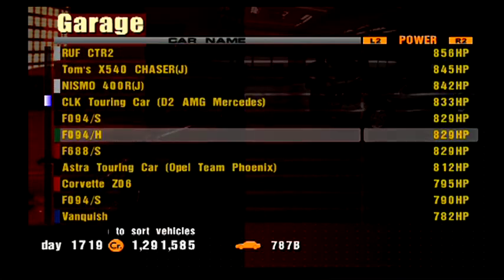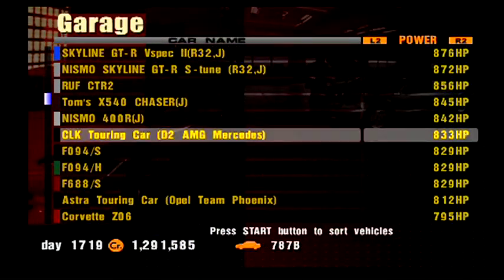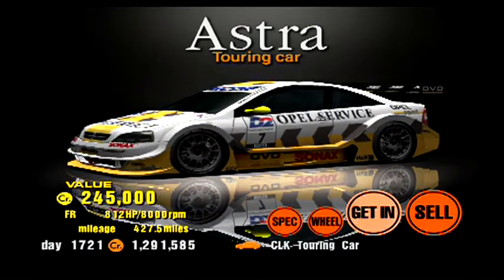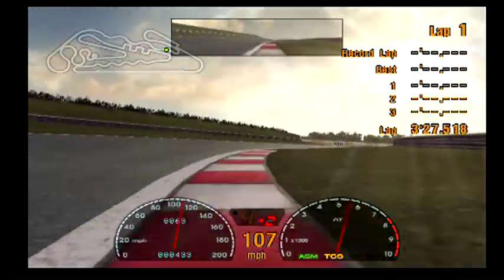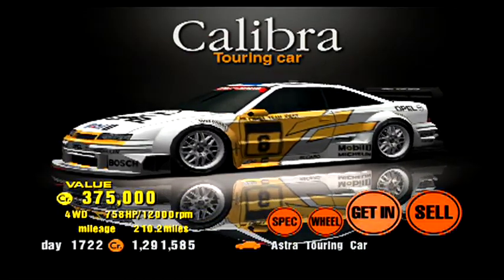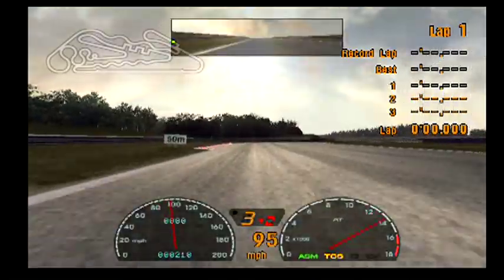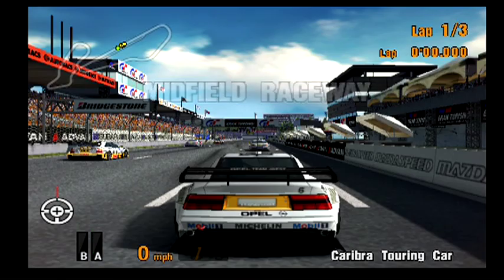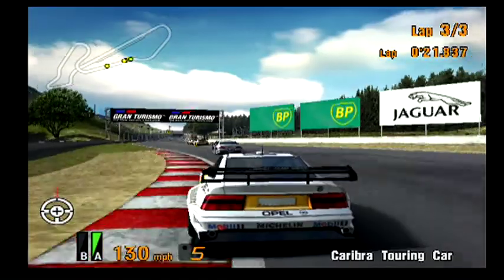Gran Turismo 3 Rivals Episode 14! Mercedes CLK Touring Car Vs Opel Astra Touring Car Vs Opel Calibra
Hey all! This is a brand new idea, and I will attach the time stamps below! Let me know what I should do to improve this video!

This is a new series where I will be showing rival cars in Gran Turismo 3! Today we are comparing the Opel Astra Touring Car, the Opel Calibra Touring Car and the Mercedes CLK Touring Car!! I will show myself driving them, then I will show the AI drive them, and then I will show the Max Speed of these two cars!

TIMESTAMPS:

0:00 - My opinion
17:39 - AI Battle
22:06 - Max Speed Test